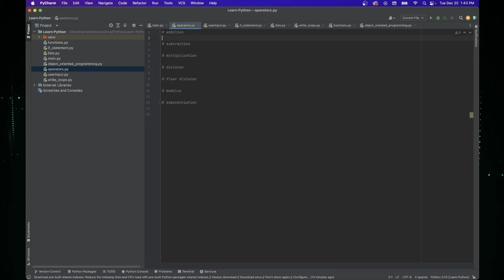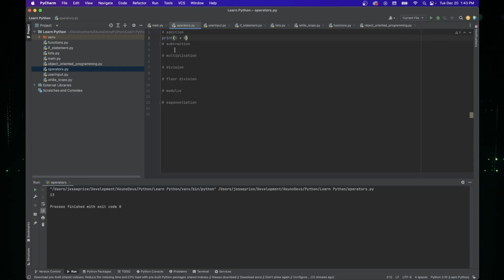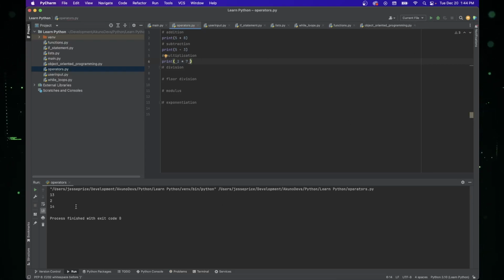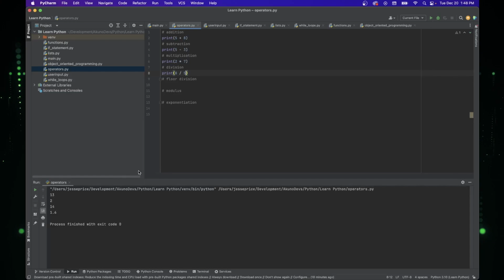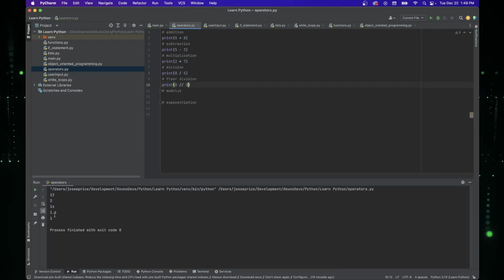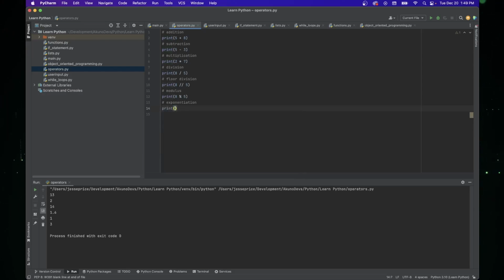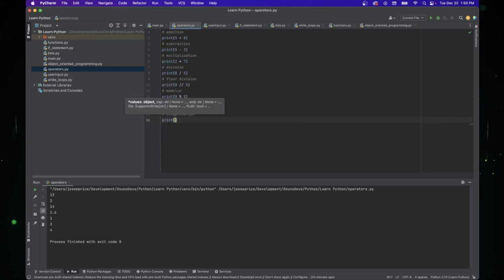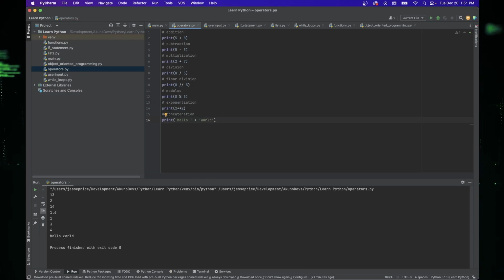Python Arithmetic Operators In Less Than 3 Minutes!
Python Arithmetic Operators are extremely easy to understand. As long as you understand basic math in real life, you can do it in python!